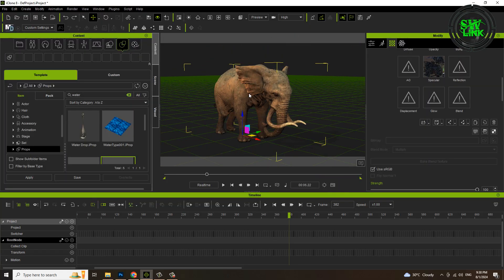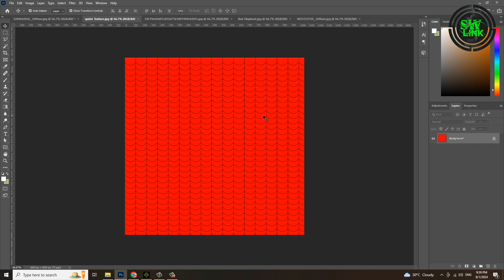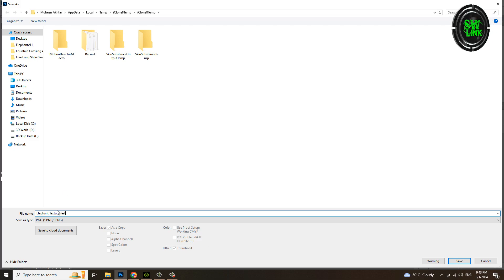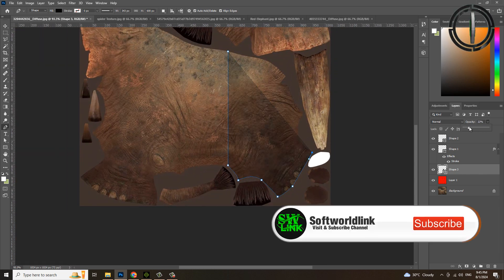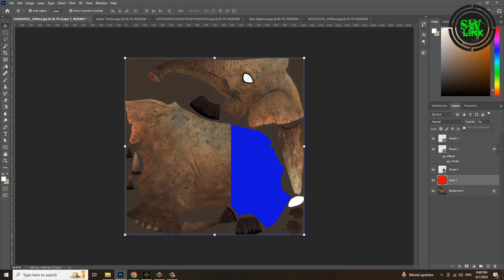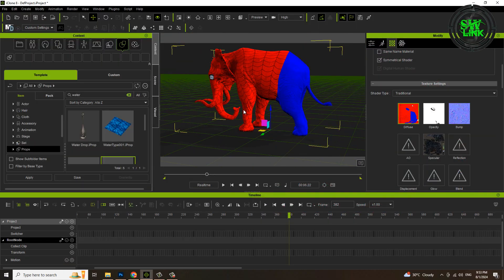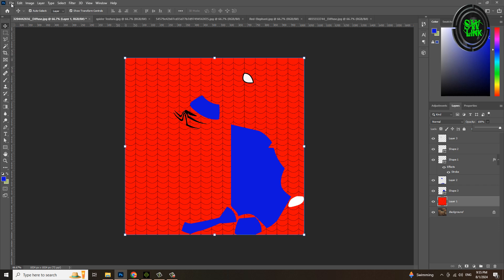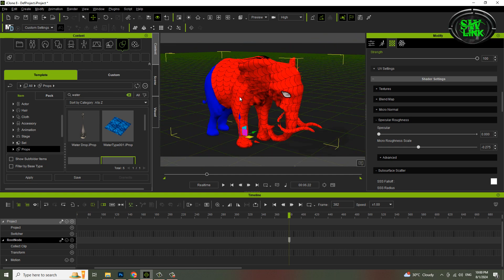How To Design SPIDER Texture For Animals - Create SPIDER-MAN Texture Using Photoshop & iClone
How To Design SPIDER-MAN Texture For Animals - Easily Create SPIDERMAN Texture Of Any Animal | Using Photoshop & iClone

Welcome to our latest tutorial! In this video, we’ll show you how to design a SPIDER-MAN texture for any animal using Photoshop and apply it in iClone. Whether you’re a 3D artist, animator, or just a Spider-Man fan looking to get creative, this step-by-step guide will help you bring your wild ideas to life!

1. **Creating the Spider-Man Texture in Photoshop:**
   - Setting up your base texture
   - Adding Spider-Man's iconic patterns
   - Customizing for different animals

2. **Applying the Texture in iClone:**
   - Importing the texture into iClone
   - Mapping it onto your chosen animal model
   - Adjusting settings for the perfect look

🔹 **Why Watch?**
- **Easy to Follow:** Step-by-step instructions for both Photoshop and iClone.
- **Creative Fun:** See how to merge superhero style with animal textures.
- **Professional Tips:** Enhance your skills with our expert techniques.

Share your creations with us in the comments or on social media using SpiderManTextureChallenge.

Your Query.

Software Training
Digital Marketing
YouTube Training
Graphic Design
Motion Graphics
Web Design
Video Editing
3D Animation
Freelancing
SEO (Search Engine Optimization)
Free Education
Computer Tips and Tricks
Online Earning